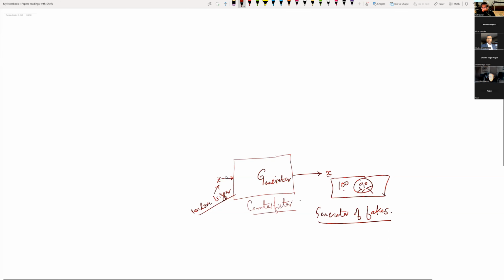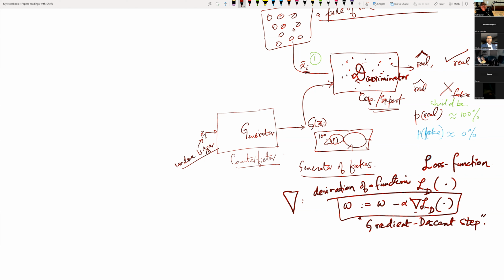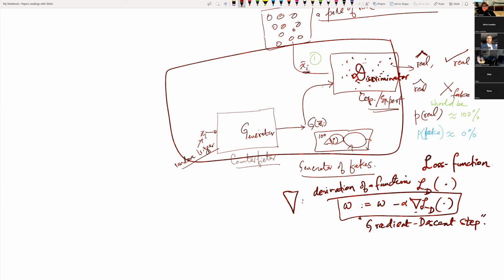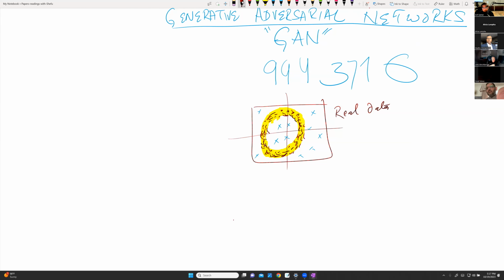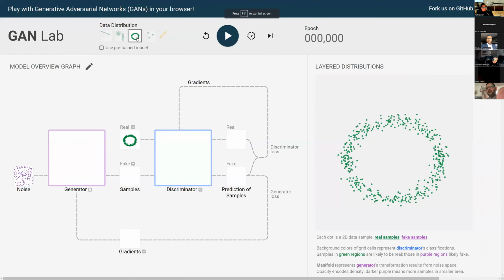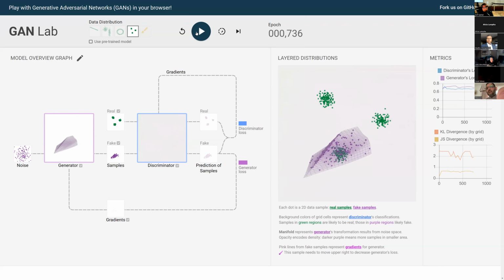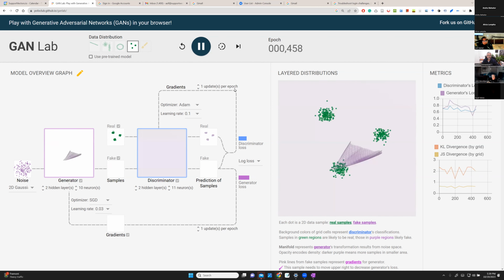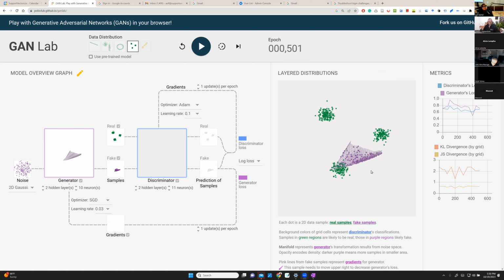Introduction to Generative AI: Session 2 Raw Recording (Generative Adversarial Networks)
Speaker:A gentle introduction to Generative Adversarial Networks